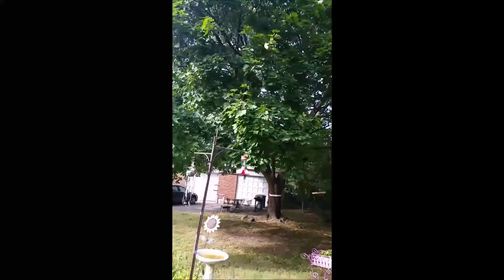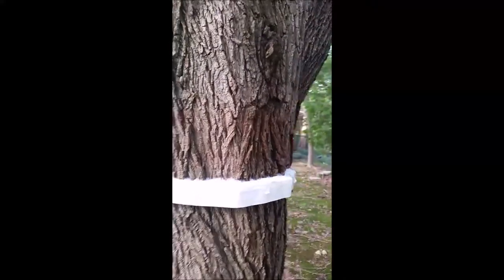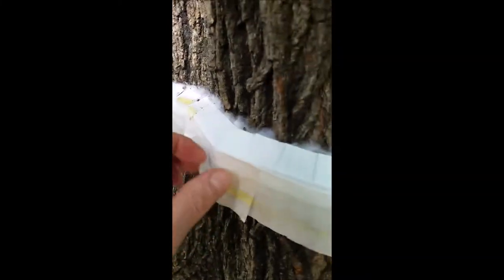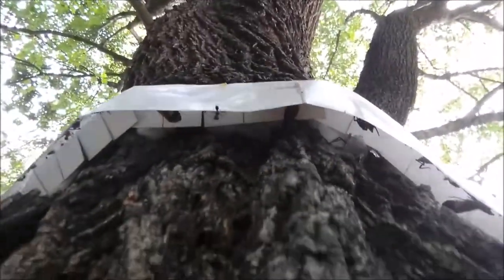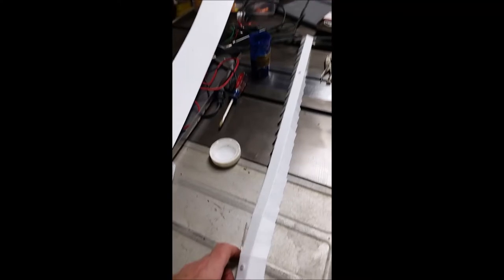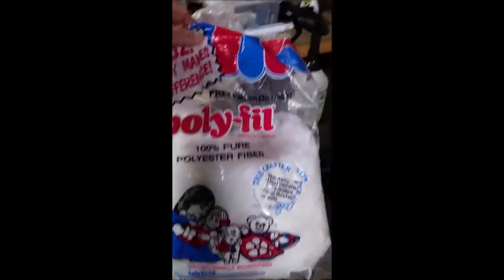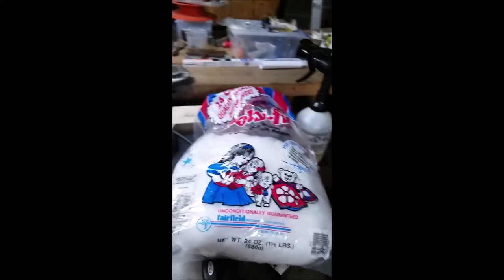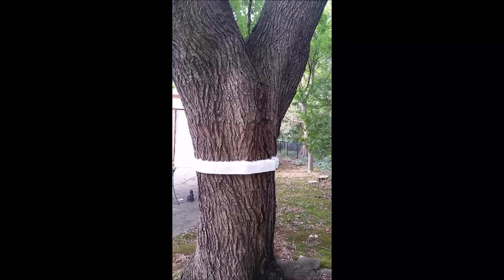Minimalistic Spotted Lanternfly Sticky Trap Works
After looking at the elaborate circle traps that people set up on tree trunks using window screen and tulle fabric, I was determined to do some experimenting using a more minimalistic approach. While traps made with screen or tulle work well, they are unsightly and seem to be time consuming to set up. I set up the trap in this presentation just this past weekend. Thus far the result has surpassed my expectations. Hopefully, it will provide you with some inspiration. Feel free to copy what I have done here. I have no plans to try and patent what you see in the video. My goal is to put a dent in the Lanternfly invasion. If we all contribute to this effort, perhaps we can collapse their populations until a natural balance takes over.